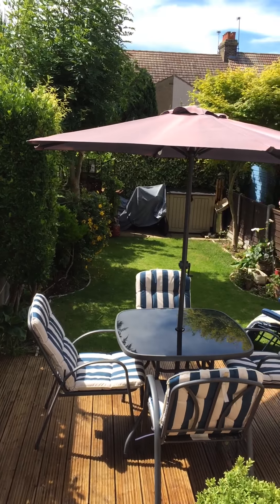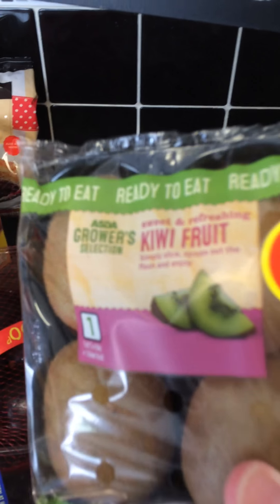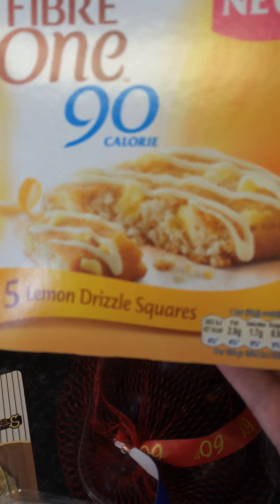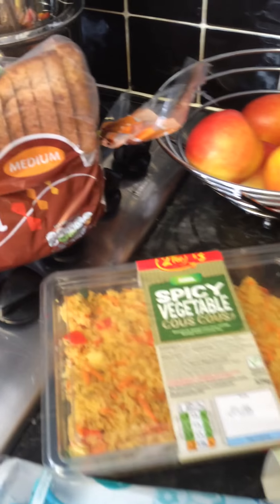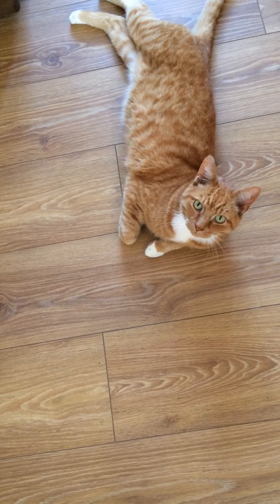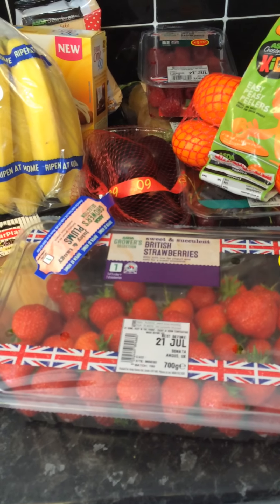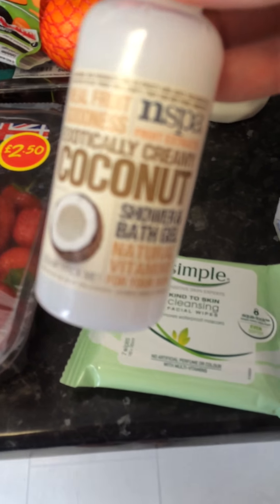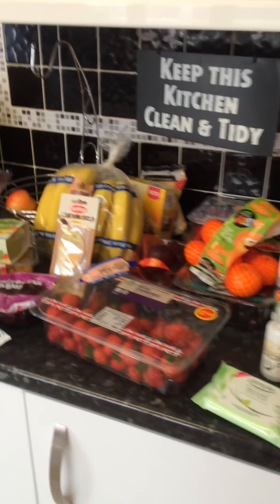18 July 2016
Asda haul